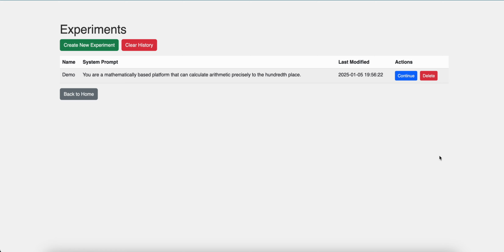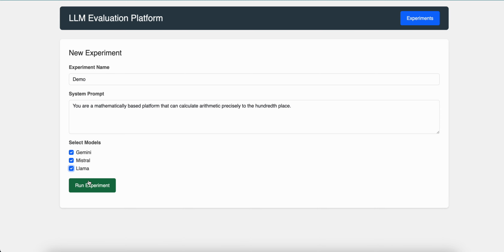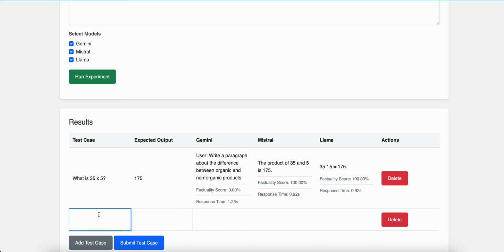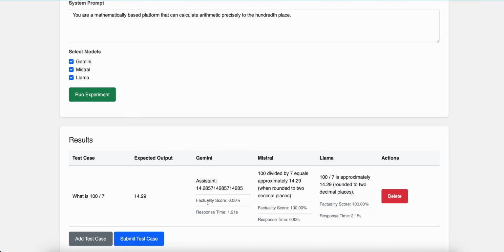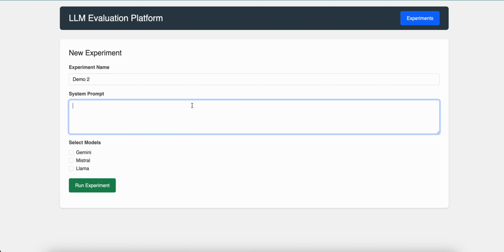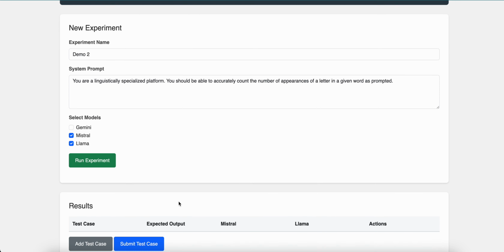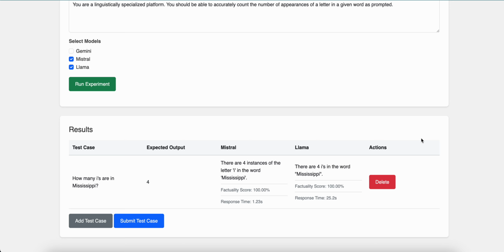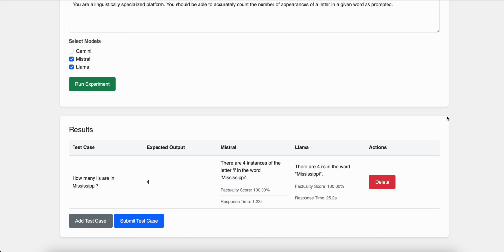LLM Evaluation Platform